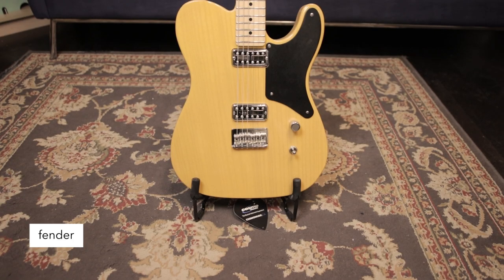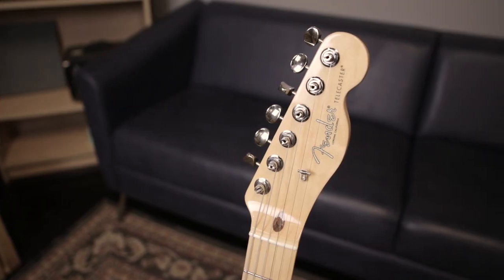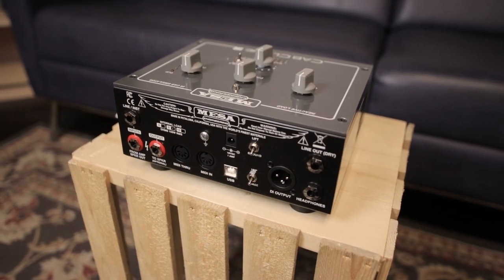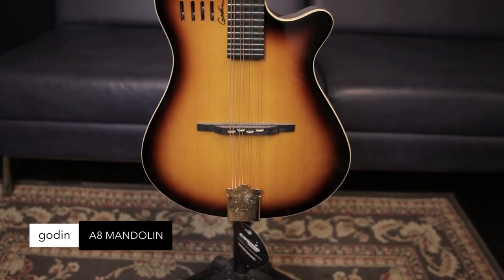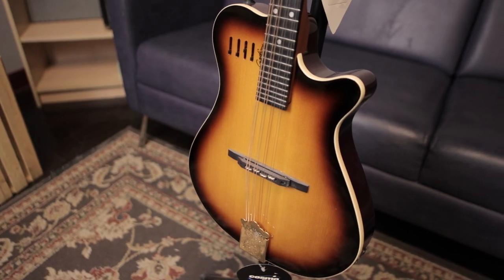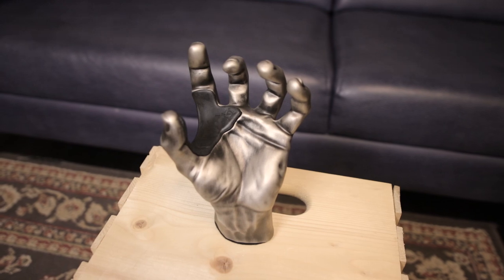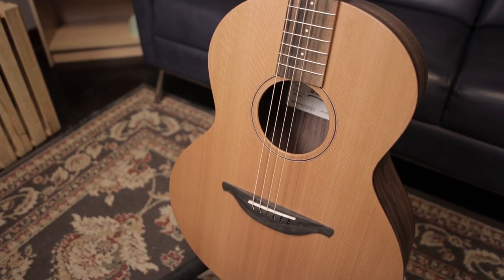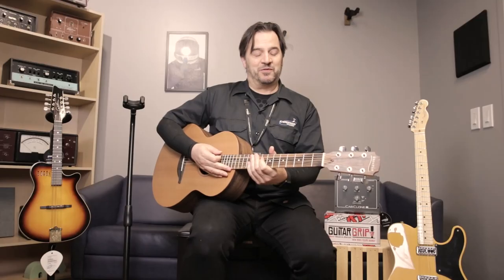Friday FIVE (February 7th, 2020) - Cosmo Music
Friday FIVE on February 7th, 2020, where Rob takes us through 5 of the hottest new products at Cosmo Music.

The Friday FIVE are:
Fender Limited Edition Cabronita Telecaster - Maple, Butterscotch Blonde
MESA/Boogie CabClone IR+ Cabinet Simulator - 8 Ohms
Godin A8 Mandolin - Cognac Burst HG
Guitar Grip Male Right Hand Guitar Holder - Silver Antiqued Pewter
Sheeran by Lowden Acoustic Guitars